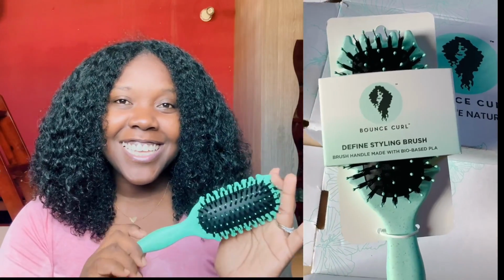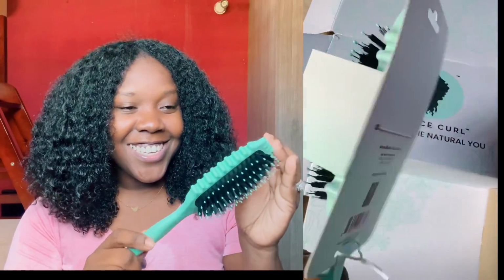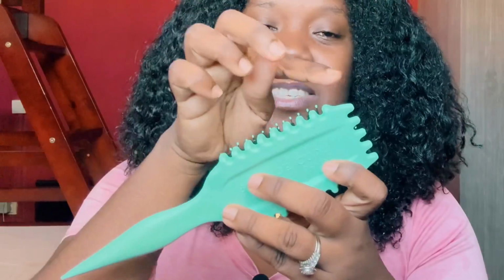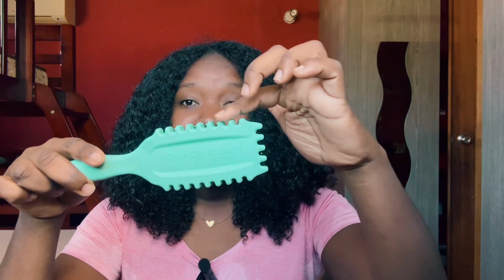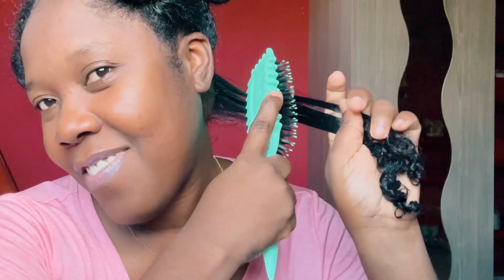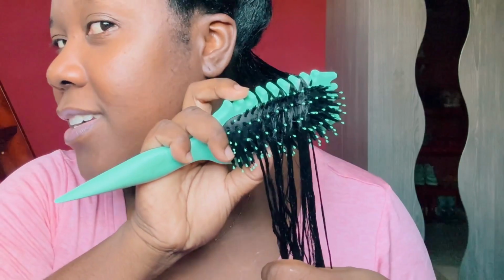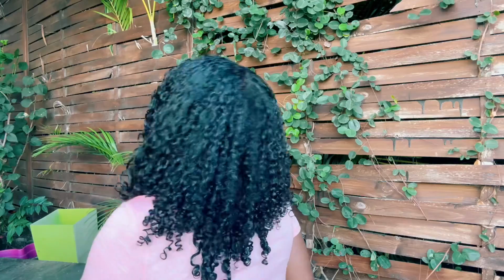Testing Viral Bounce Curl Brush | Best Defined Brush | Styling brush for curly hair |Christine Curls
Hey guys 👋🏾 in this video I reviewed the Viral Brush by Brounce Curl. It is known to be the best define brush ever! And I can clearly testify that it is.
I love how it seperated my curls strinds and truly defined my curls so rapidly too.
I love how it speed up the time during my wash and go. It give yous finger coils with out the effort and long duration.
Hands down I love this brush.

This video is all about: bounce curl, bounce curl brush, viral brush, styling brush, defined brush, curly hair brush, natural hair, Curly hair, wash and go, finger coils, 3b curls, 3a curls, hight porosity hair, low density hair, fine curly hair, bounce curl brush giveaway, bounce curl brush, how to use the bounce curl brush, bounce curl volume brush, how to brush style for beginners, how to brush style curly hair, how to brush style wavy hair, best brushes to style curly hair, simple brush styling method, easy brush styling, brush styling mistakes.